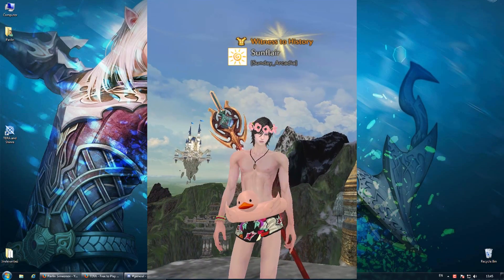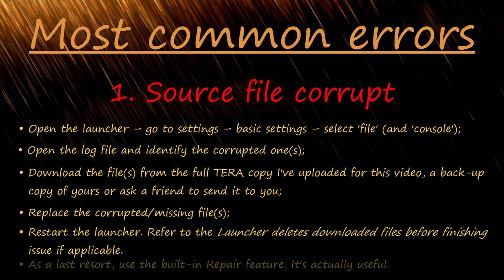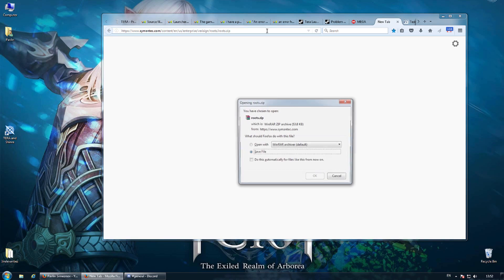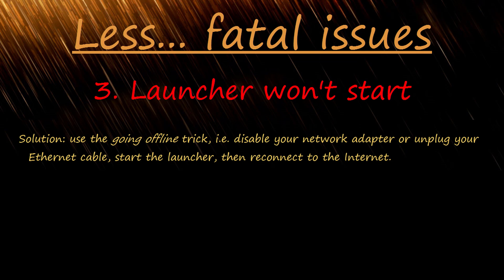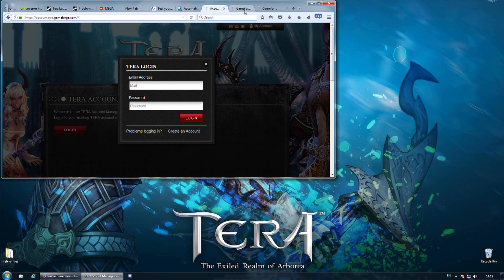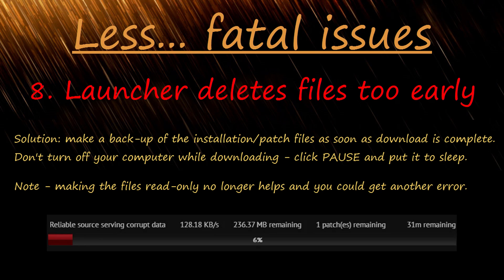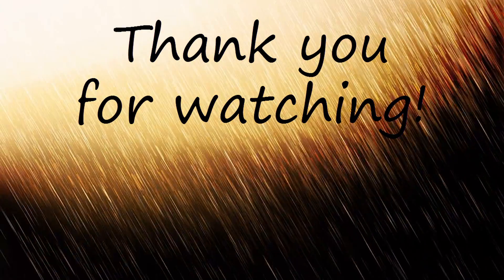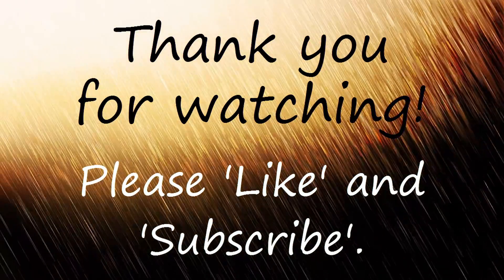TERA launcher issues made simple - error messages explained, plus Steam players notes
If you got the game via Steam but want to switch to logging in *normally*, you can get a full launcher copy (31 MB) here + brief instructions (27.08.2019)

Here are *a few alternative things*:
- Double check your system's drivers
- Double check your Windows updates in case you're using some 'lighter' version
- If you've eliminated the IPv6 possibility, then it's either a firewall or blocked ports on your ISP's side. So phone them up and ask them about these ports: TCP 7801 to 7810, TCP 80, TCP 443, TCP 4566
- Disable GPU bridging - for those of you who might have 2 graphics cards
- Use the so called 'Google DNS' - it might help with IPv6 connection problems
-- 8.8.8.8 as primary and 8.8.4.4 as secondary, or
-- 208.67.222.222 as primary and 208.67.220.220 as secondary
- bear in mind 'an error has occurred' can relate to having your account temporarily blocked for various reasons, including the use of a VPN, ping optimiser, IP changes (logging in from another country), payment method
- See what resolution the game is set to run with. You might need to adjust it before starting the game client - either in your GPU's control panel and/or game settings .ini file (in Tera/Client/Config/S1Option.ini change SCREENMODE=0 to either 1 or 2). This helps with white screen + crash issues
- Last but not least, 'using the /set IncreaseUserVa 3072 allows you to use max RAM,' as suggested by a fellow player (it's unlikely to help the majority of players though, as no-one uses 32-bit OS anymore)
- 20th Aug 2018 edit: If getting a Termination Code 5 (about DirectX) error, check if enabling the 'Disable fullscreen optimizations' setting helps
- 20th Aug 2018 edit: Current Version Unknown - in addition, see if deleting the content of this folder - \AppData\Local\Solid State Networks\ - then restarting the game launcher has any result. Try restarting your PC too after deleting that folder. Alternatively, try getting the 3 'orphan' files in \Tera\Client\ from another player, or manually change the value in version.ini

Launcher issues and links from the video (table of content):
0:46 Source file corrupt – there's a corrupted or missing file (Note to Steam users: Use the Steam launcher's file integrity verification function as the repair function of the TERA launcher is unavailable to you.)
1:48 An error has occurred. Please try again later
4:09 News not loading
4:15 WebGet request failed
4:23 Launcher won't start (relates to Launcher is already running)
4:39 Can't log into any game server
5:03 Launcher size/resize
5:40 User authentication failed
6:16 Current version unknown & Unable to determine current version
- How to Install TERA (get launcher files and 'Repair' your installation)
6:37 Launcher deletes files too early (relates to Reliable source serving corrupt data)
7:10 Unable to download metafile/manifest, Unable to unzip manifest, Failed to update host

Steam FAQ and related issues:
7:31 Before you start – Play via Steam vs Link Existing Account
- It doesn't matter anymore what option you choose as a new player - you can later link your new account to the TERA
8:05 How to avoid re-downloading the whole game (for existing players)
8:59 Steam not found
9:28 Can't unlink my new account
9:35 Can't enter a code/CD key
9:44 Can't log with another account
10:01 Thank you for watching guys!

Hope you found the video informational and it helped you or a mate of yours. For comments and questions - use the space below.

Sun
(Sunflare, Sunflarin, Sunnysboy,
Guild Master of [never dodge] on Mystel, TERA EU)

Key words in FR/DE:
Une erreur s'est produite. Veuillez réessayer plus tard.
Ein Fehler ist aufgetreten. Bitte versuch es später noch einmal.

Fichier Source Corrompu
Quelldatei beschädigt

Source fiable fournit des fichiers endommagés
Zuverlässige Quelle kann nicht kontaktiert werden